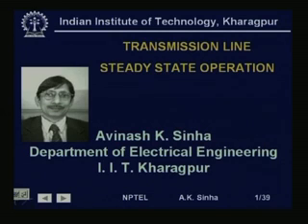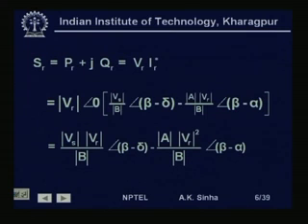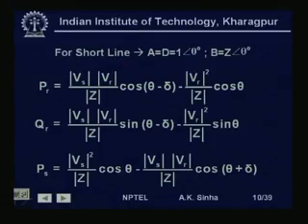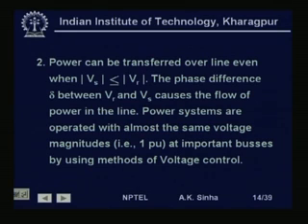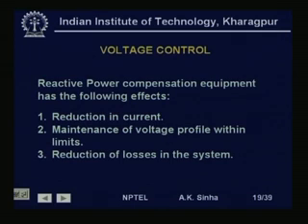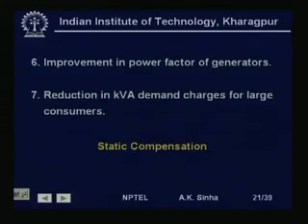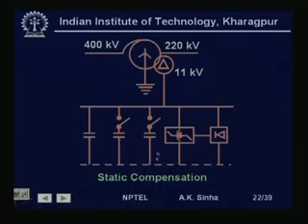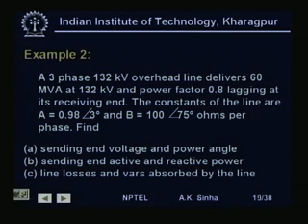Lecture -9 Transmission Line Steady State Operation